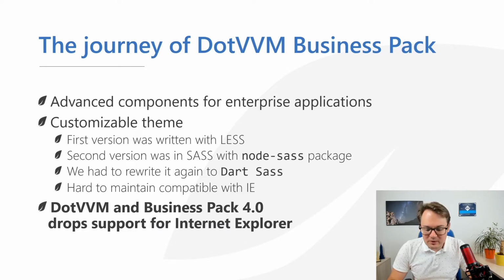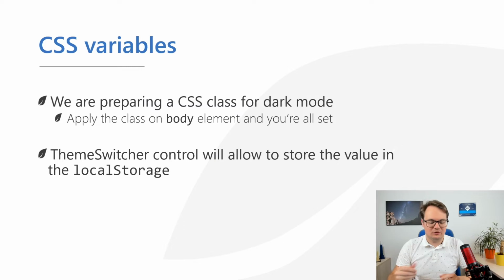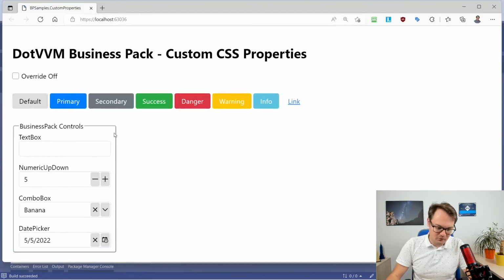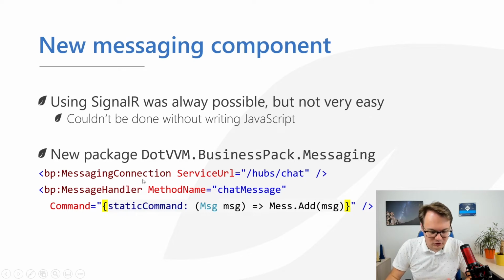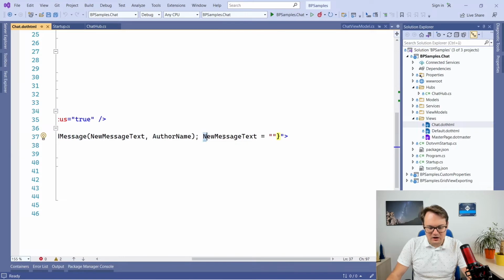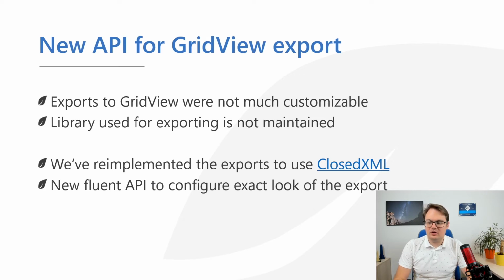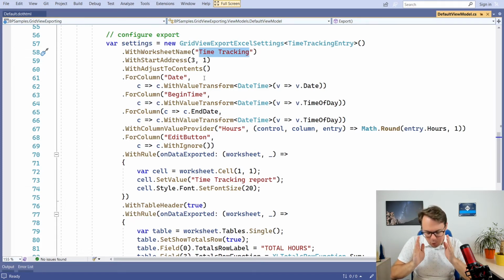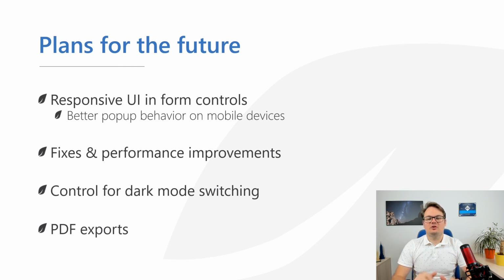Business Pack enhancements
Recording of a session from DotVVM Virtual Conference 2022 (DAY 01).